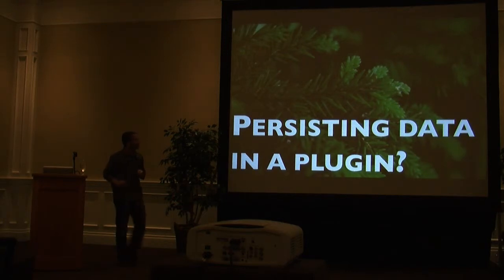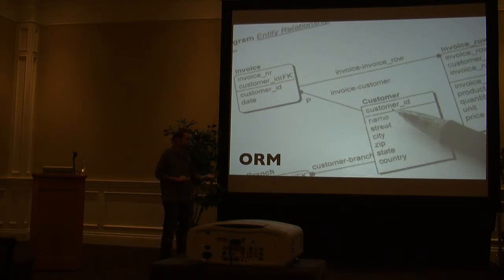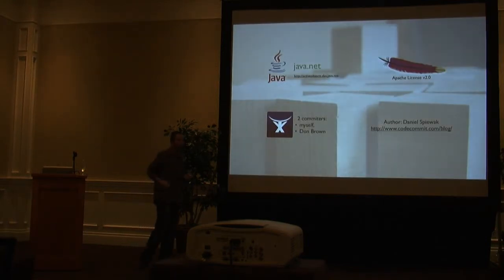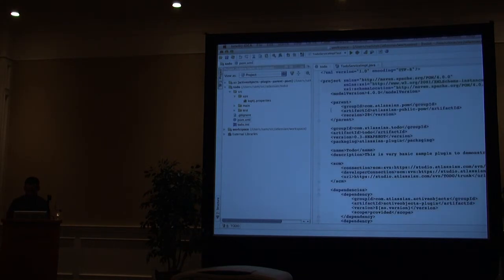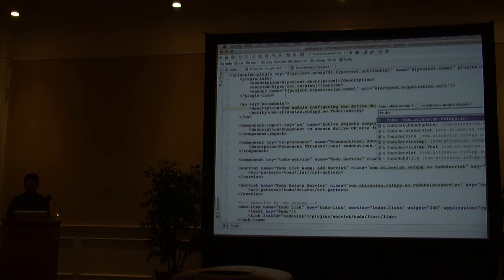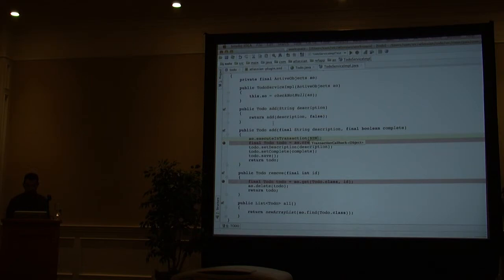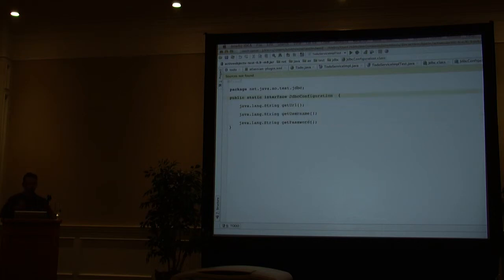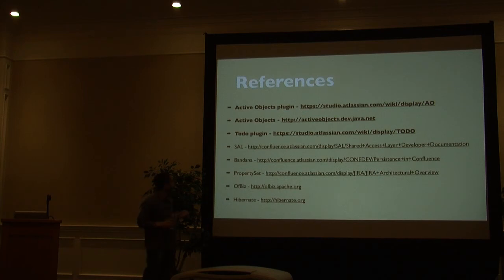Active Objects - AtlasCamp 2010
Samuel Le Berrigaud, Atlassian